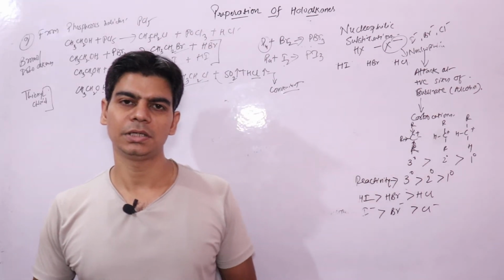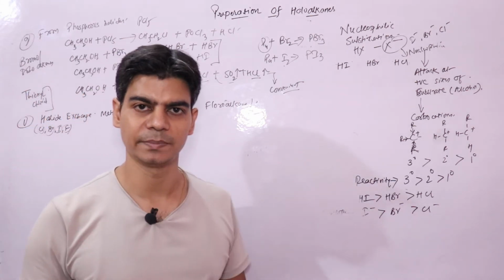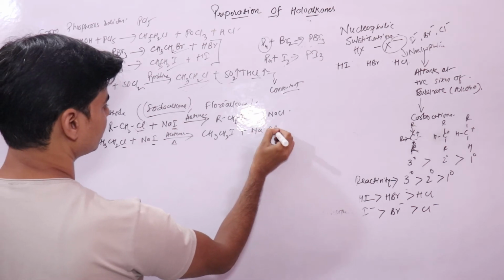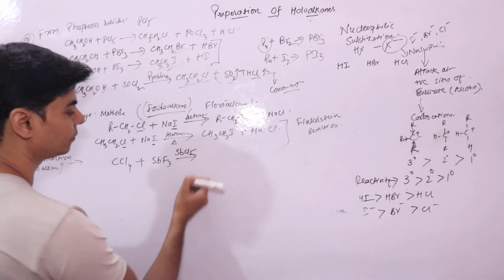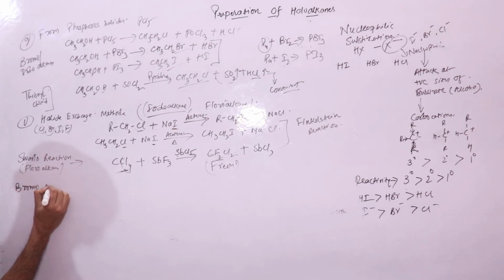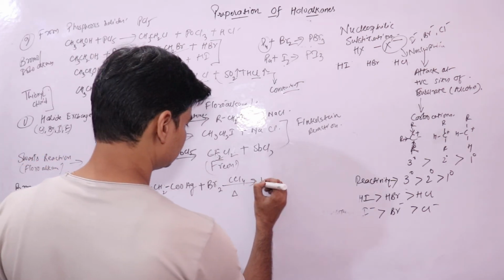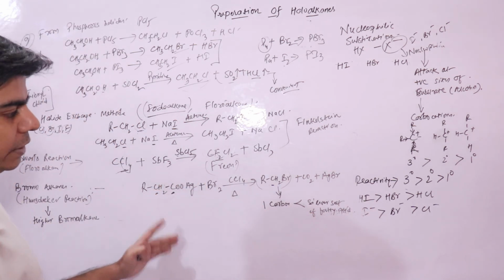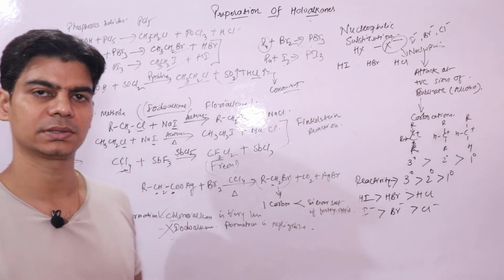Preparation Of HaloAlkanes By Halide exchange method & From Silver Salt Of Fatty Acid .